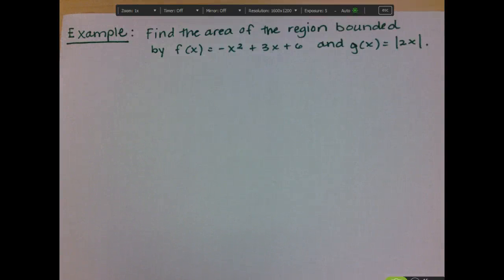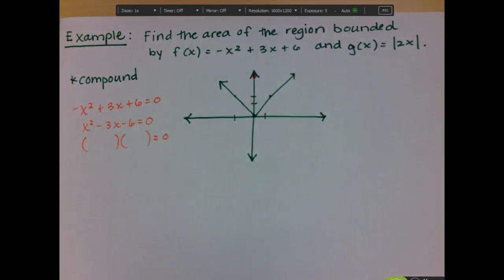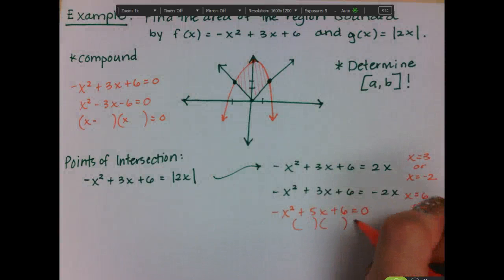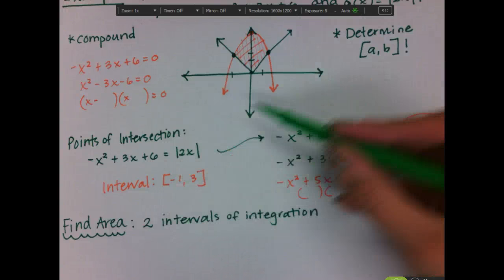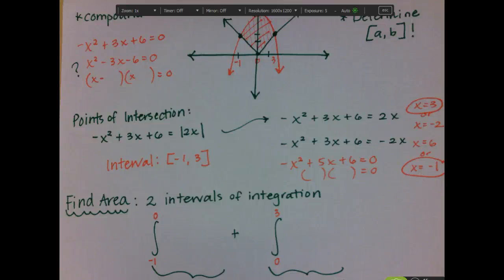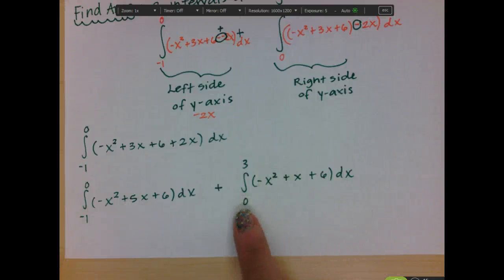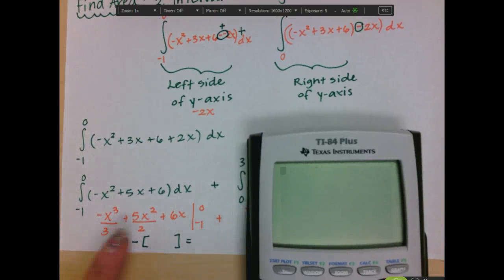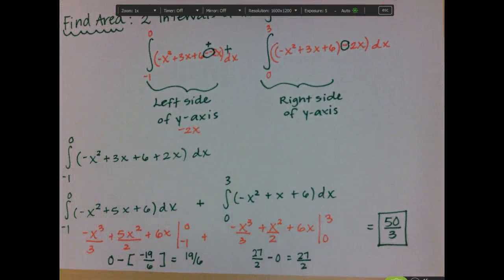6.2: Part 2